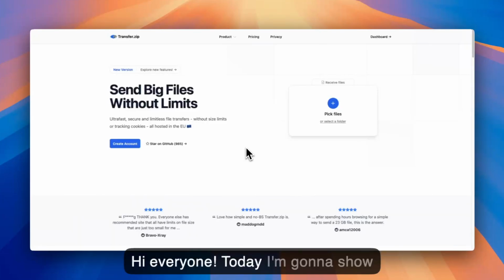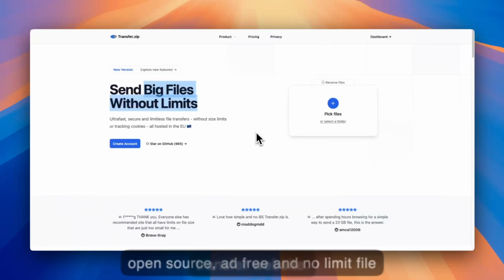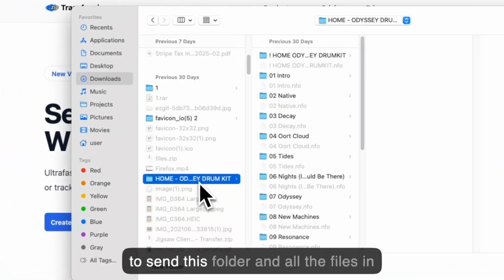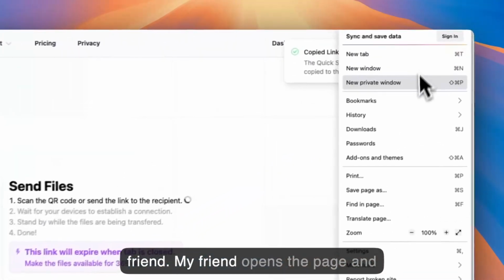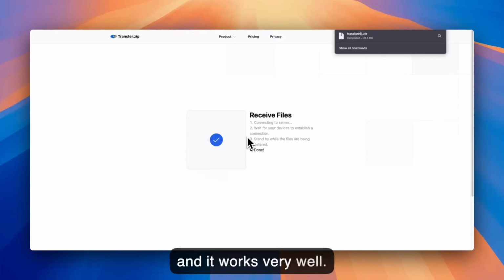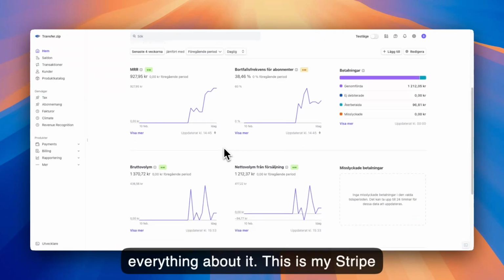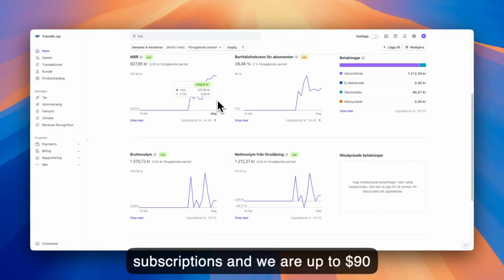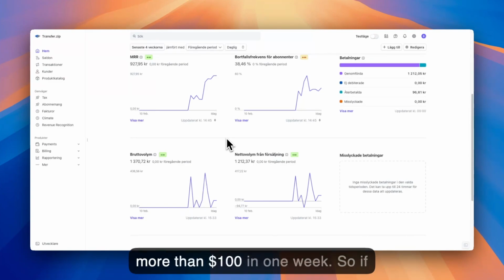How to Send Large Files For Free | 100GB+ and Ad-Free 🙌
This video shows how to use the open-source to send files easily, without ads, cookie popups or annoying tracking.

With no size limits, no sign-up, and free end-to-end encryption, it's a simple and secure way to share large files - directly from your browser.

Learn how to upload your files and generate secure download links for easy sharing. Follow these steps to transfer files quickly and safely! 😁